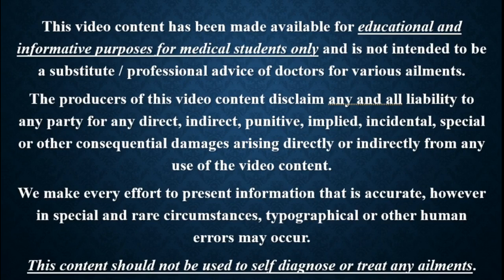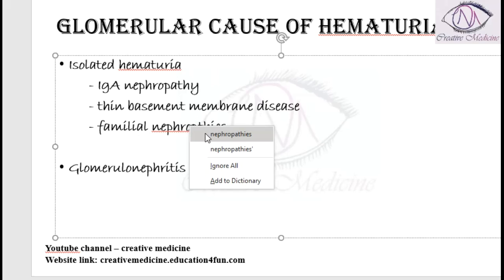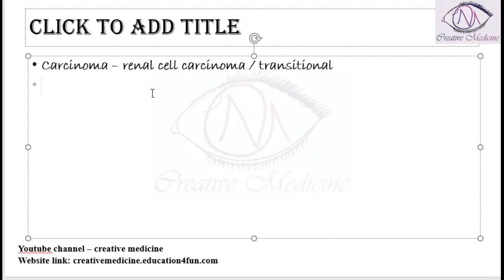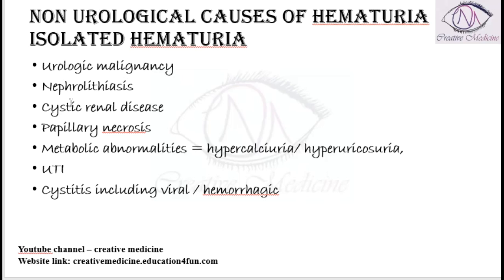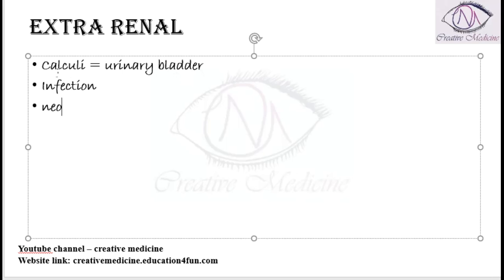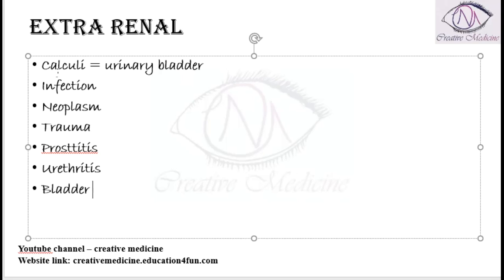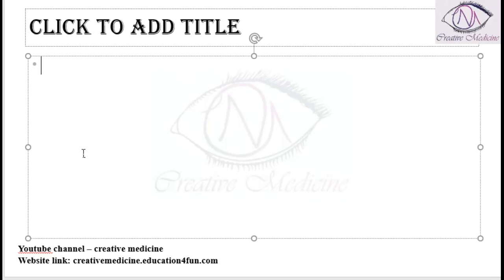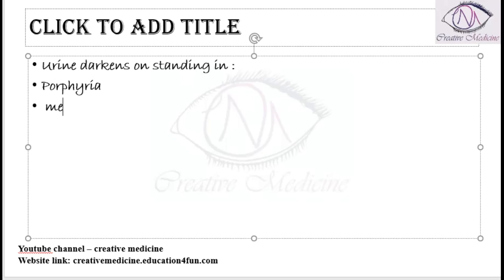Lec 15 GLomerular Causes and Non Glomerular Causes of Proteinuria || Renal